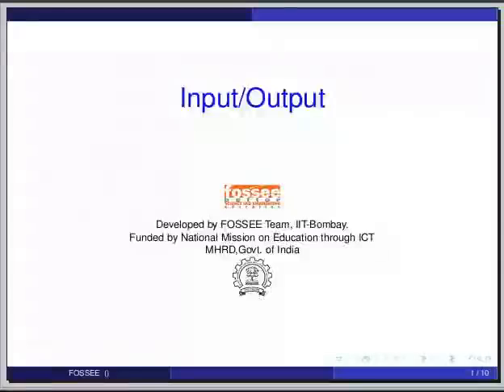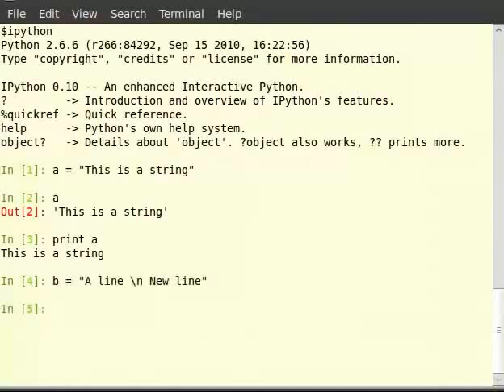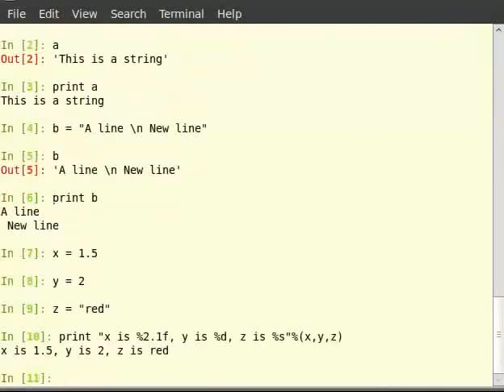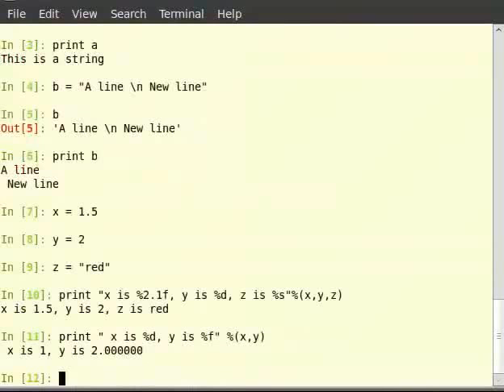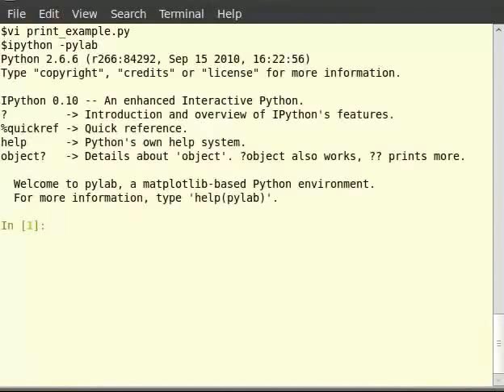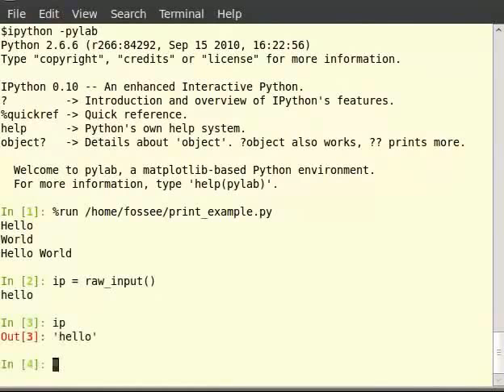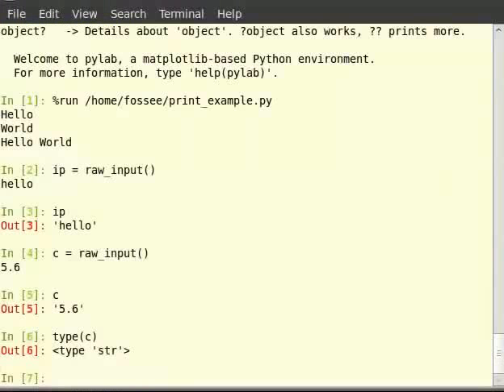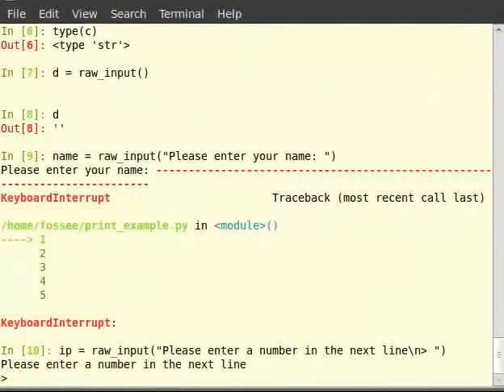I O - English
Input Output in Python